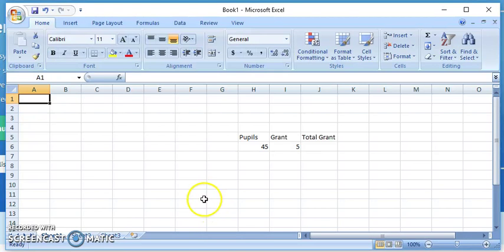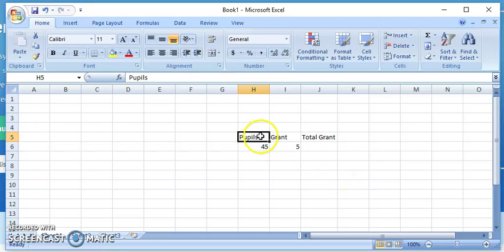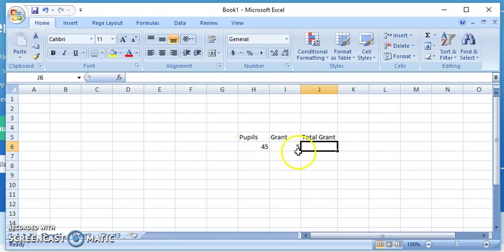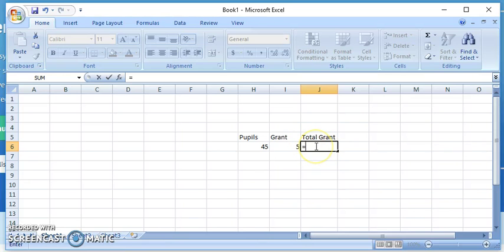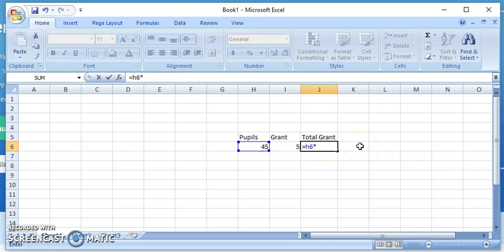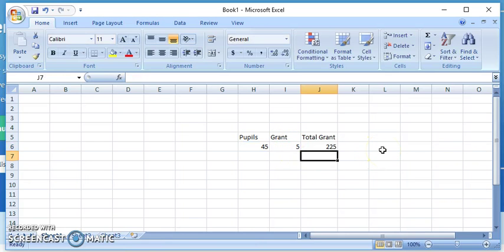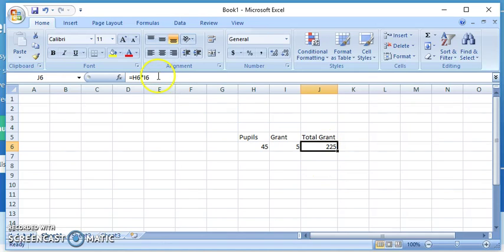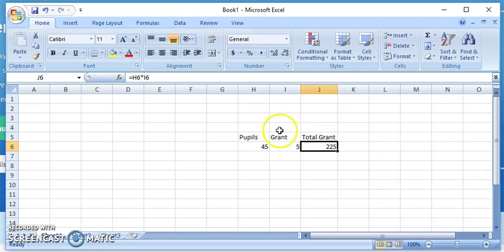Spreadsheets 2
Second of a series on Microsoft Excel. This video introduces a simple example of a formula.